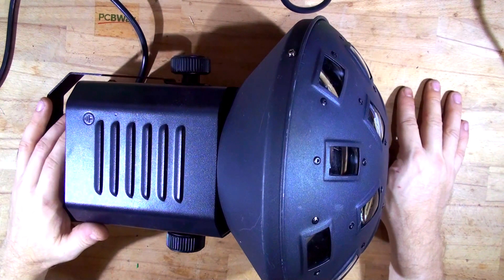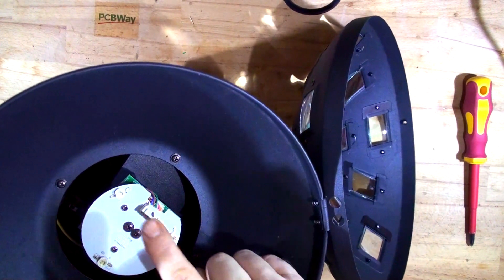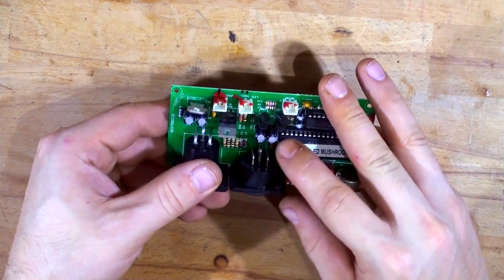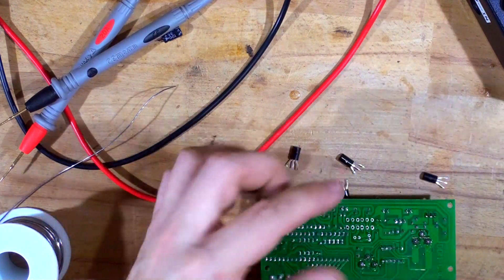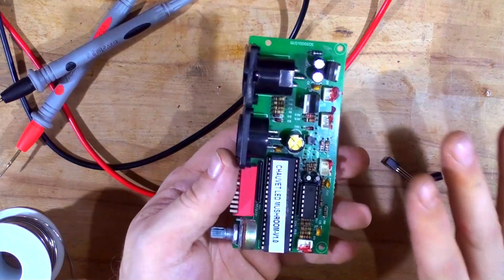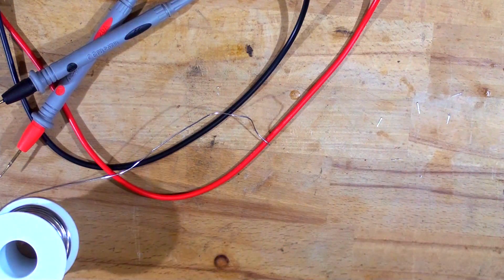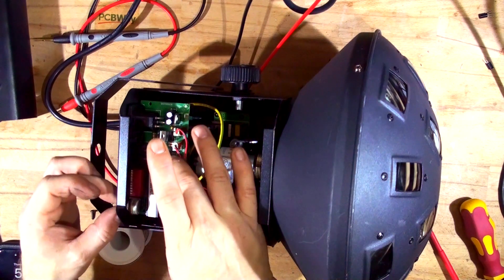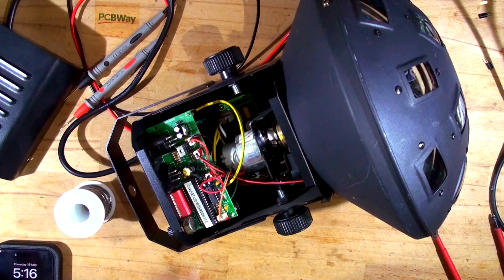Repairing Faulty LED Mushroom Light (No Rotation/Continuous Rotation)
In this video we will be repairing a MUSHROOM LED DMX light, the fault is this particular light is the motor keeps spinning continually even when commanded to stop. the same repair applies to the light that has no motor action at all.